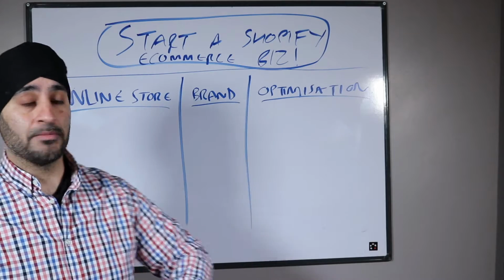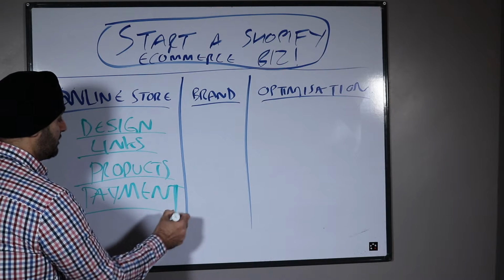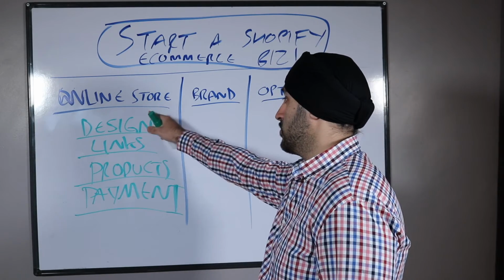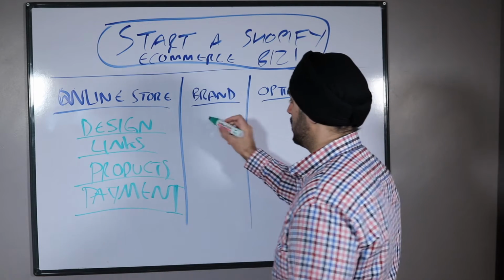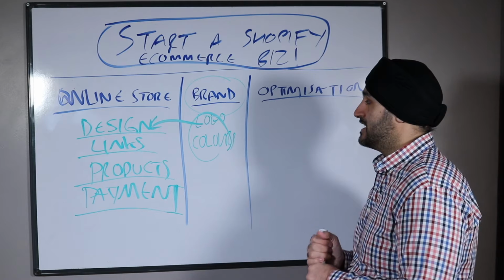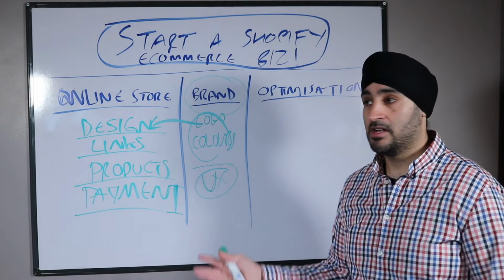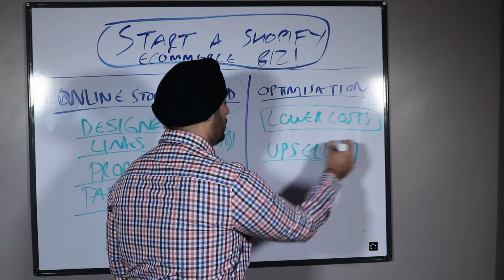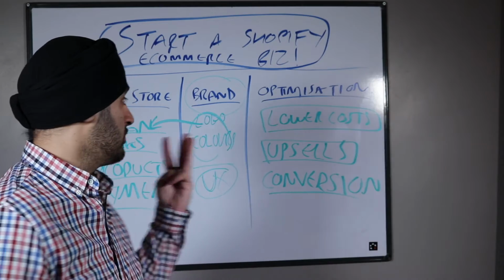How To Start An Ecommerce Store On SHOPIFY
You must have heard of Shopify right?

Well in this one, I cover what it takes to start a Shopify Ecommerce store.

It's never been easier to start and build an Ecommerce business online, so here I cover what you need to know.

#​shopify​ shopifystore​​​​ #​​startashopifystore